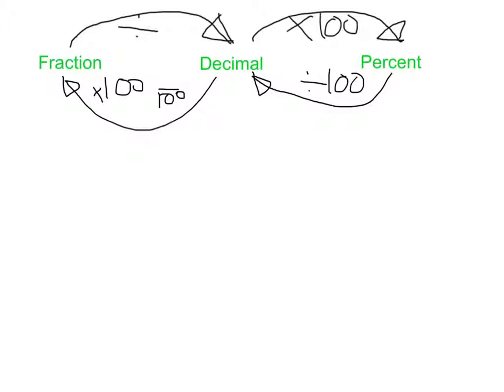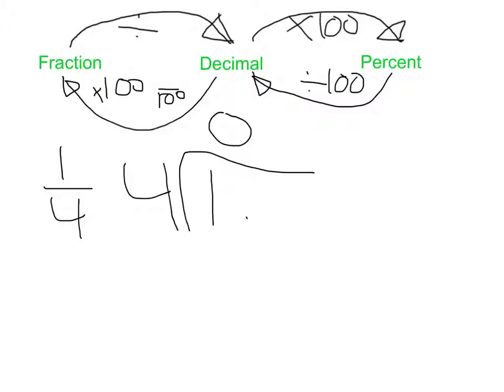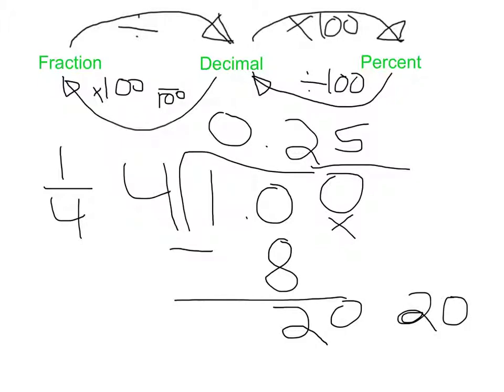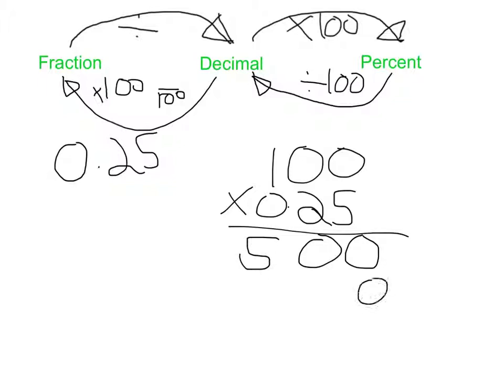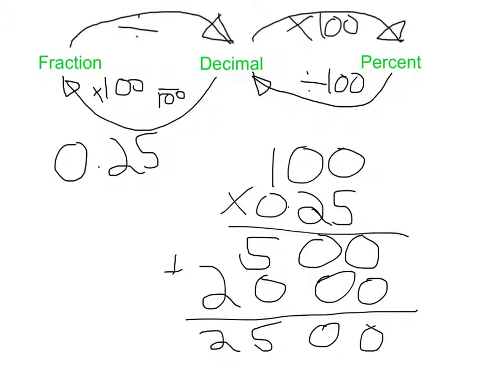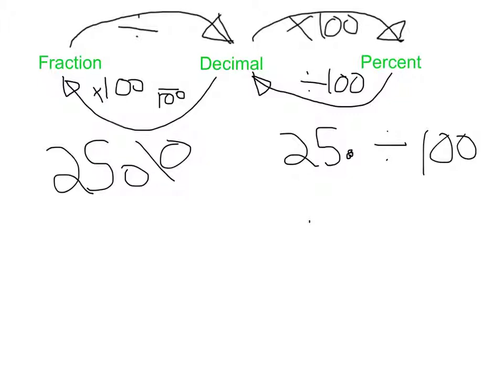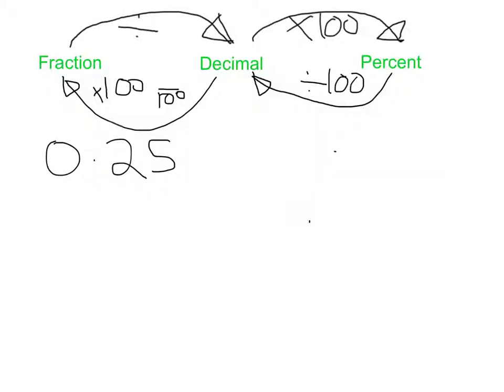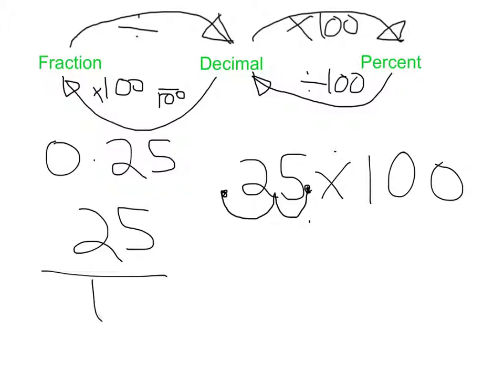fraction decimal percent